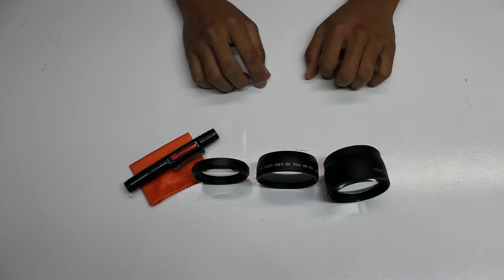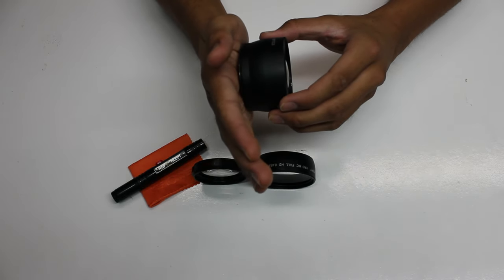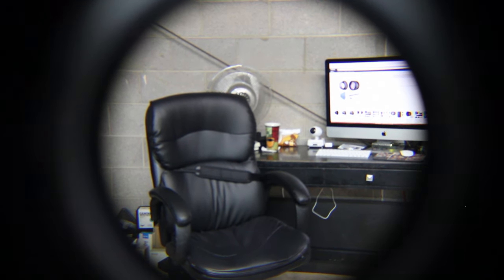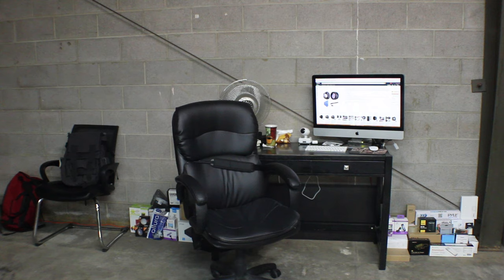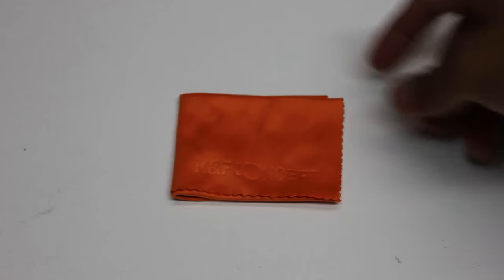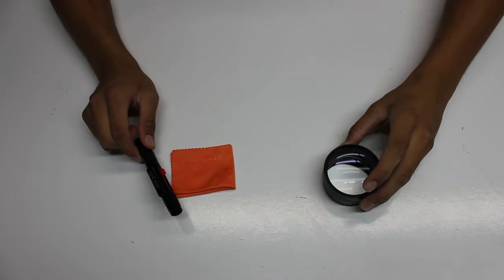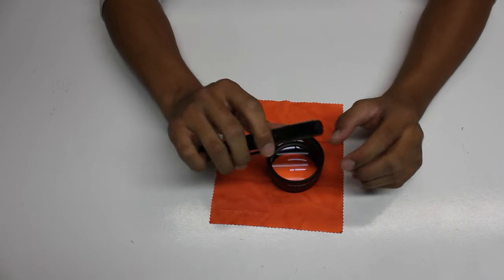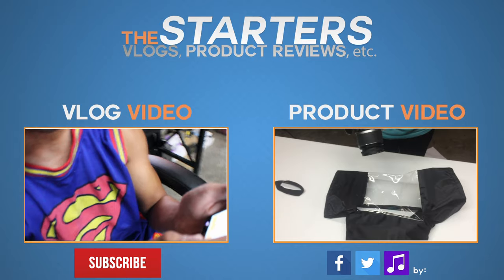PR: K&F 58mm CONCEPT LENS KIT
This is a really great option to extended your current lens capability. It makes a huge difference from Macro, Telephoto, and Super Wide Angel. I love how this build quality feels, you cannot go wrong.

HiShop Storefront: